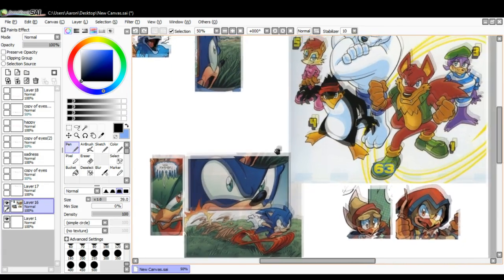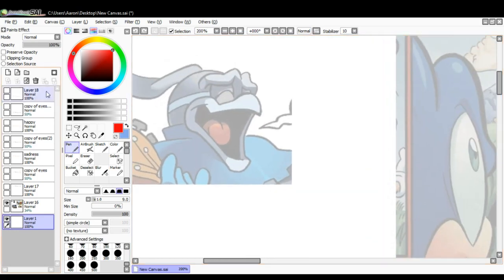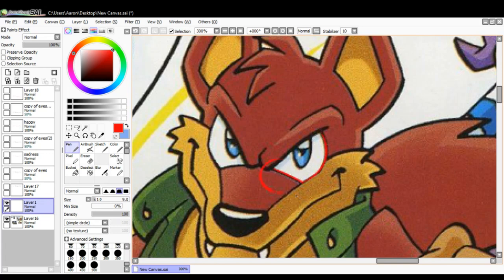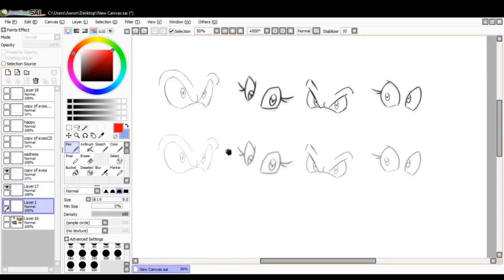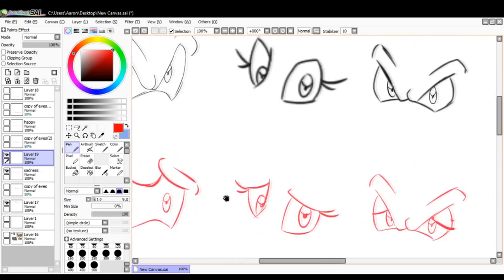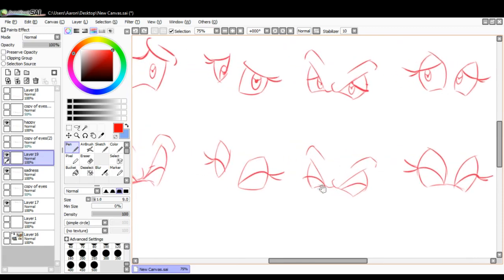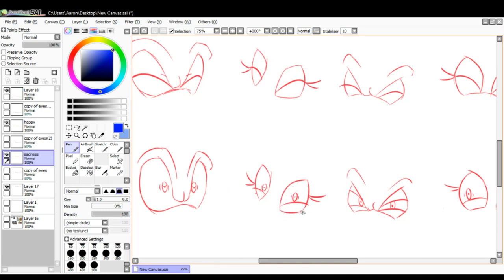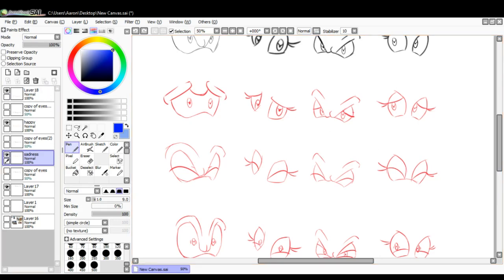Drawing like Yardley Part 6: Eyes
Tell your loved ones you love them

Part 6: Whenever I feel like it